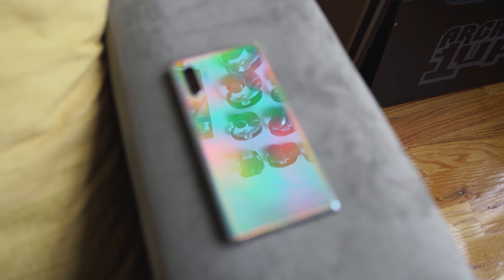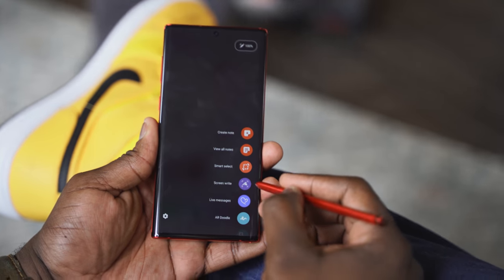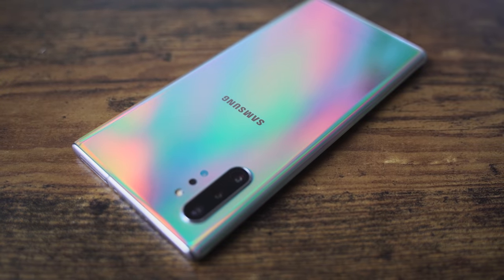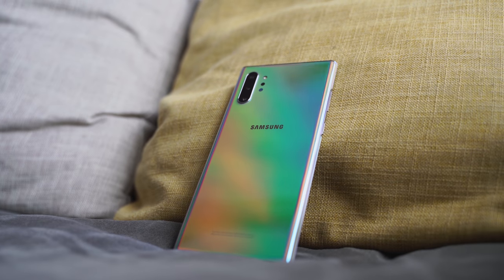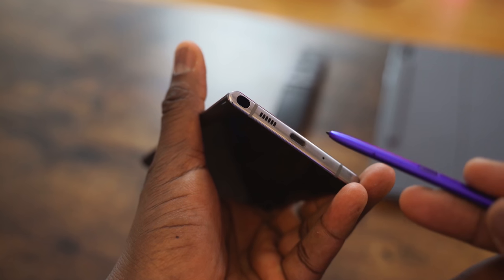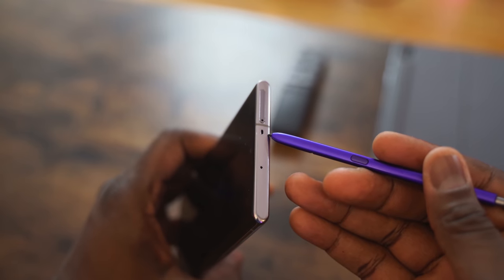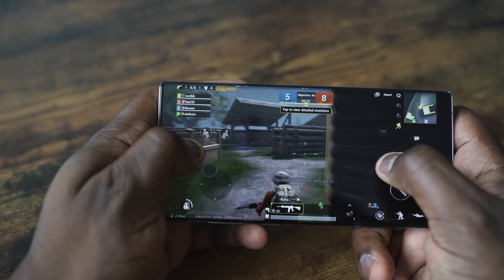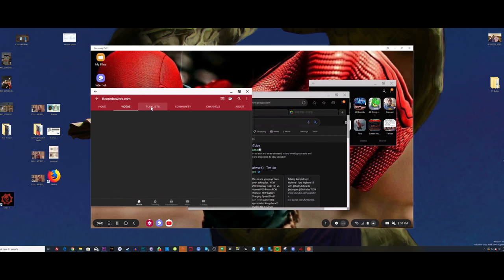Galaxy Note 10 Plus Review - The Truth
Galaxy Note 10+ is a device that has no equal with unique features, so after 30-days. What makes this device special and why should you care.

1) iMobile Test drive: A day with Mate 20 Pro +A Surprise